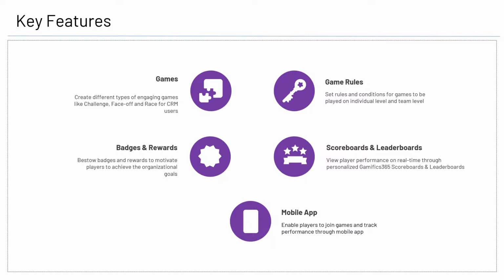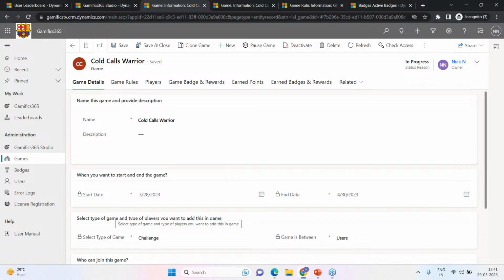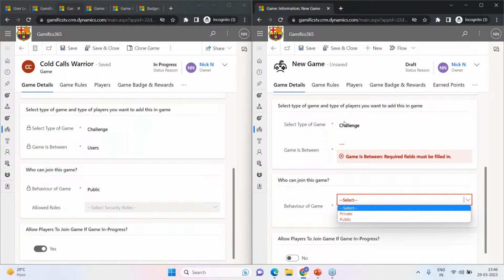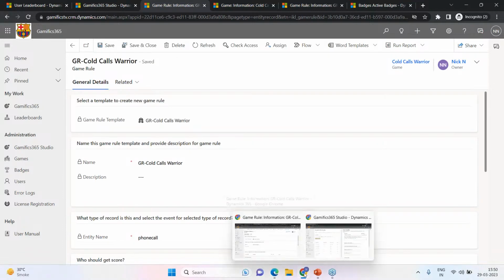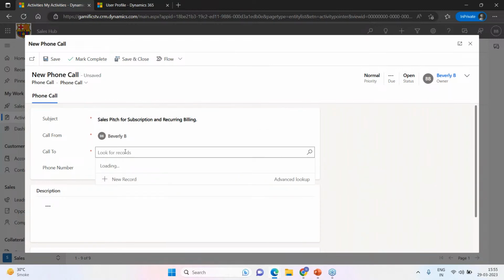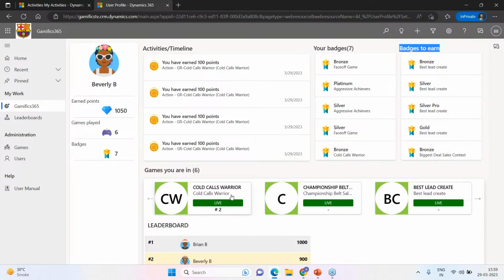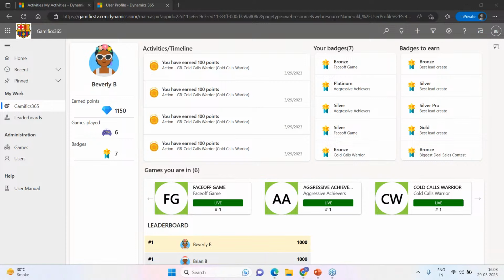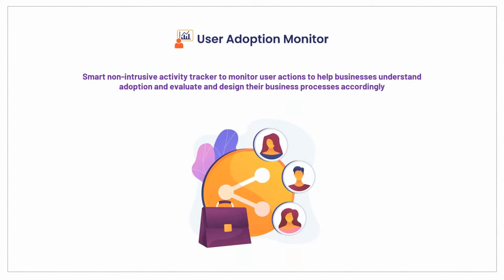The Magic of Gamification in Microsoft Dynamics 365 CRM with Gamifics365!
What’s the point of a CRM if it can’t boost sales performance? But, almost 50% of CRM adoptions are unsuccessful due to slow user adoption. If you are looking for a solution to motivate your sales teams to perform and drive high CRM engagement within your team, this webinar may just be the right place!
In this webinar, we'll explore how you can increase user engagement in Microsoft Dynamics 365 CRM with the help of Gamifics365, a Microsoft AppSource Preferred App.
Gamifics365 introduces game-like mechanics by providing rewards or injecting fun into everyday chores and routine tasks in CRM. 90% of users surveyed say they feel more driven in a competitive environment and more productive at work with the introduction of gamification.

• Sales Managers trying to increase the productivity and performance of their sales team.
• Sales Teams aiming to create a motivating and competitive work environment.
• Organizations looking to drive high CRM adoption/engagement with their sales teams.

In this webinar, you will learn about the most efficient ways to increase user productivity and engagement in Microsoft Dynamics 365 CRM using Gamifics365 APP.
• Turn routine work chores in CRM into games to drive performance against important KPIs.
• Set periodic targets (Daily, Weekly, and Monthly).
• Set milestones by converting bigger goals into smaller, achievable targets.
• Create inter-team competitions across the organization.
• Set up automatic badges as rewards based on activities, targets, and goals.
• Foster a competitive workspace with scorecards and leaderboards.